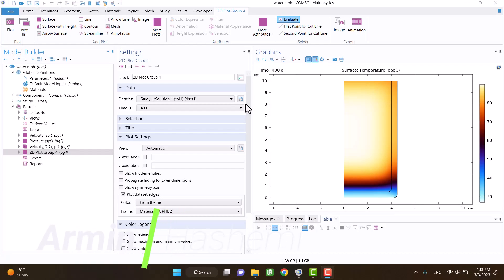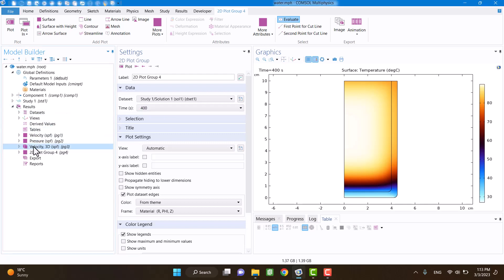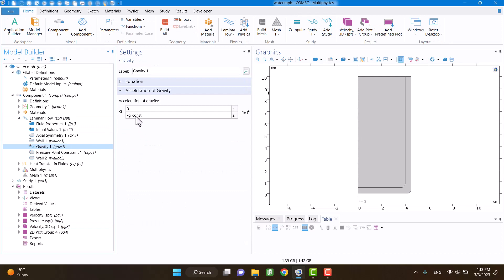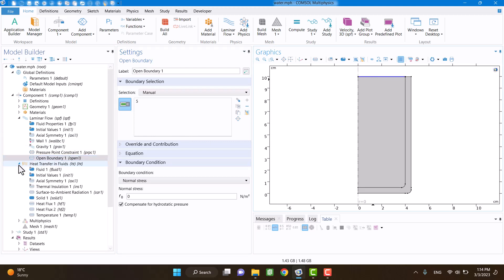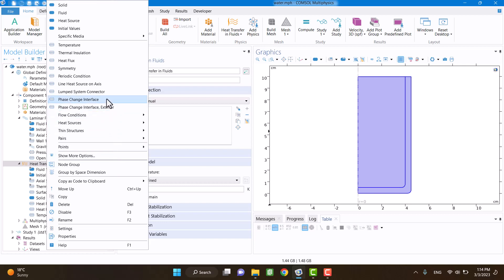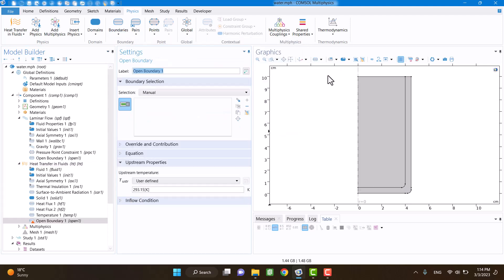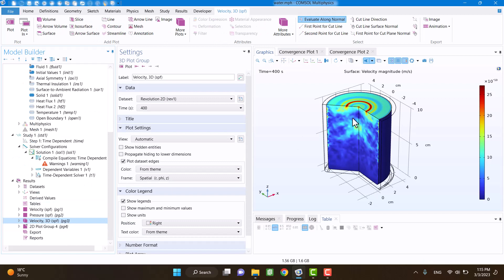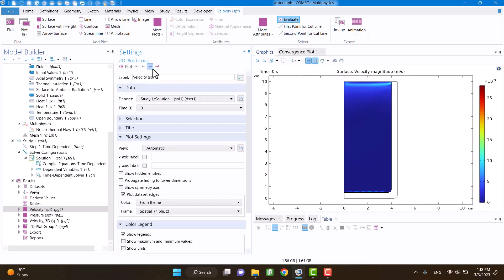🌡️ COMSOL Tutorial: Natural Convection with Boussinesq Approximation 💧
In this video, I teach you how to model natural convection in a glass of water using the Boussinesq approximation in COMSOL Multiphysics. This method simplifies buoyancy-driven flow by treating density as constant, except in the gravity term.

✅ How to enable and apply the Boussinesq approximation in COMSOL
✅ How to simulate natural convection due to temperature gradients
✅ How to couple heat transfer and fluid flow physics
✅ Tips for model setup and solver configuration